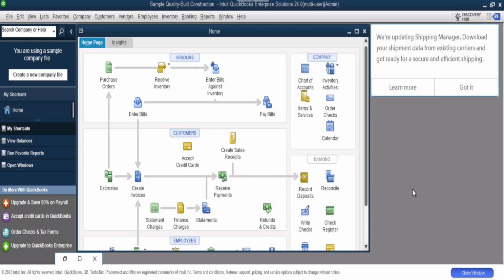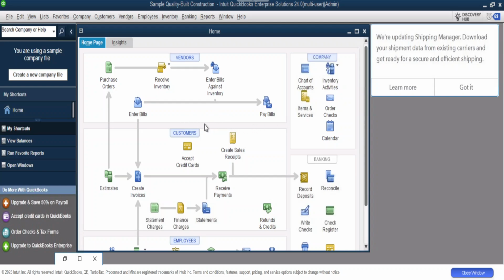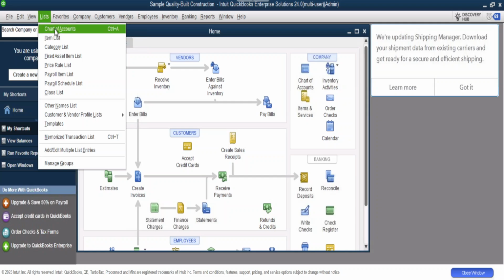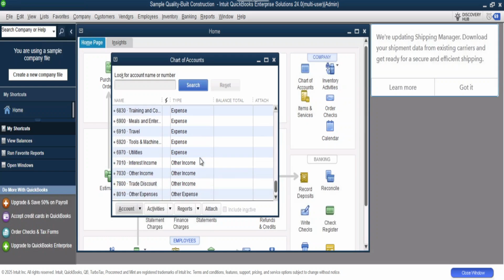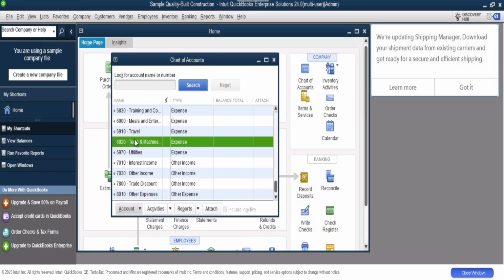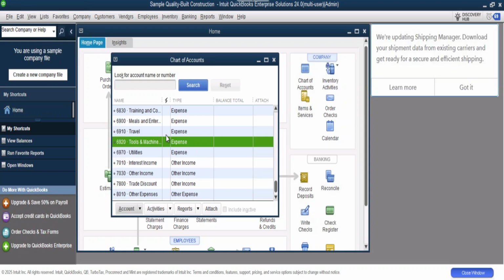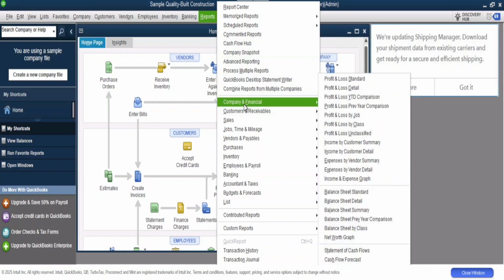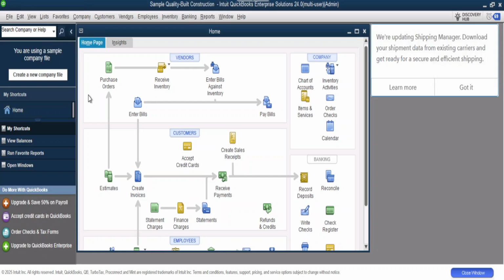How to clean up your chart of accounts in QuickBooks Enterprise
Is your chart of accounts cluttered or confusing? In this step-by-step tutorial, we’ll show you how to organize, merge, and clean up your chart of accounts in QuickBooks Enterprise for better reporting and easier bookkeeping.

What You’ll Learn:
✅ How to review and organize your accounts
✅ How to merge or deactivate old accounts
✅ Tips to keep your chart of accounts simple and effective

Follow along to make your QuickBooks file cleaner and more efficient!